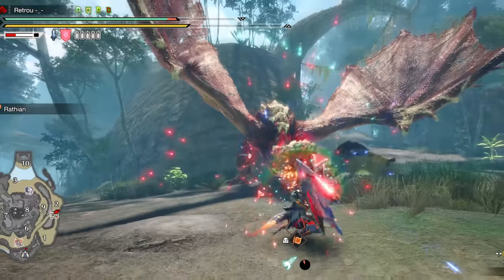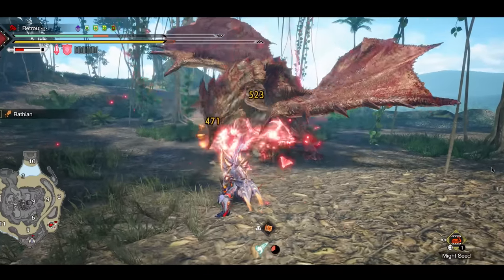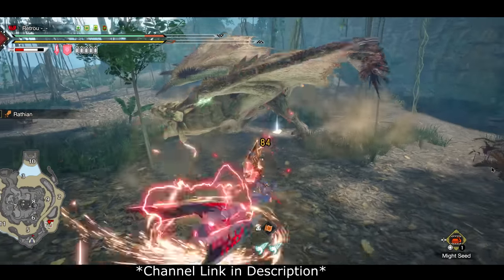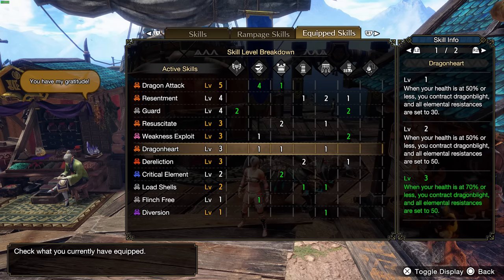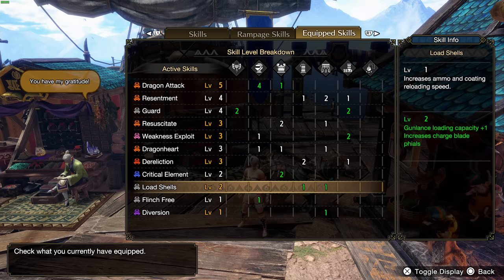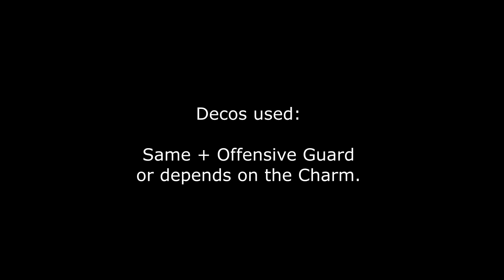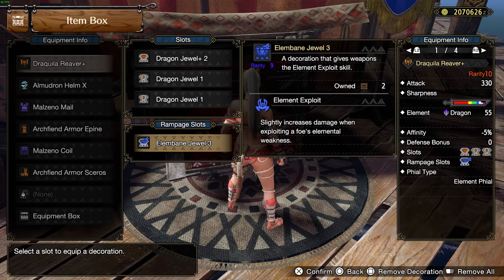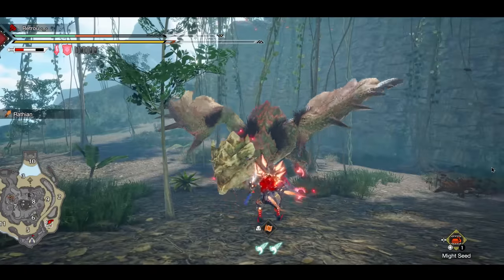THE STRONGEST DRAGON CHARGE BLADE BUILD | MHR SUNBREAK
NOW THAT'S A LOT OF DAMAGE, HOW ABOUT A LITTLE MORE???.

► Music used in this video:
Xenoblade Chronicles 2 - Spirit Crucible Elpys